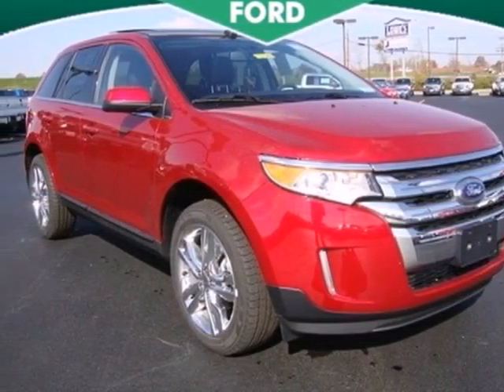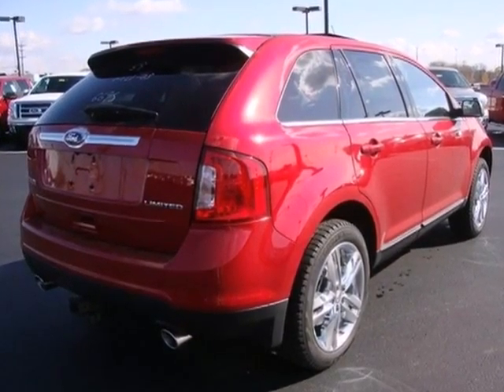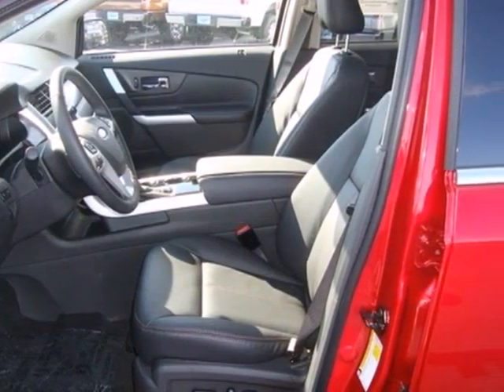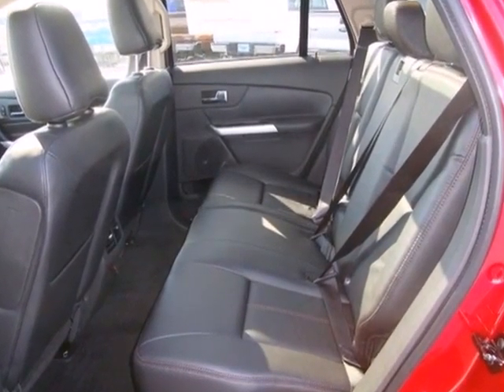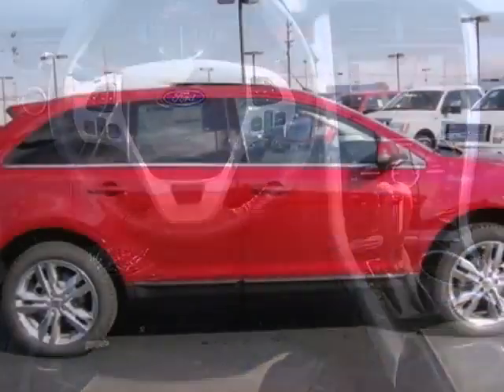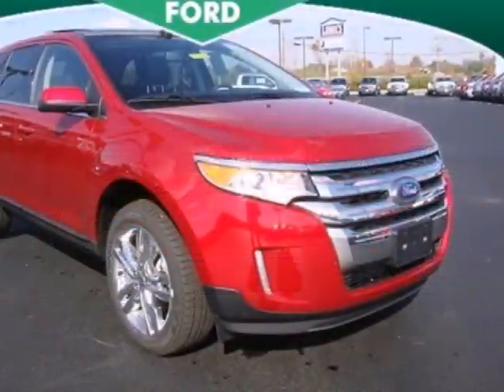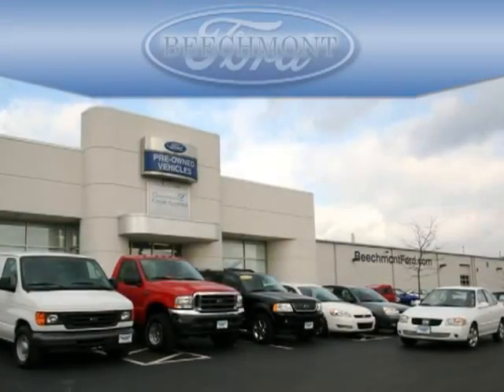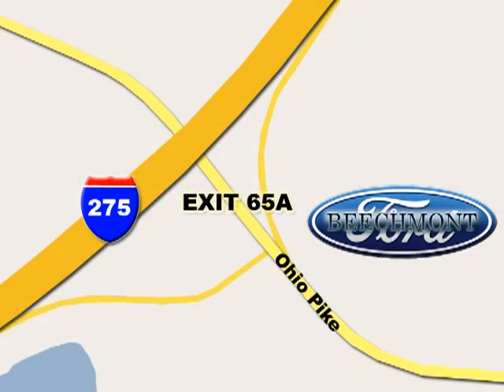2012 Ford Edge T12-242 in Cincinnati Dayton, OH 45245 SOLD